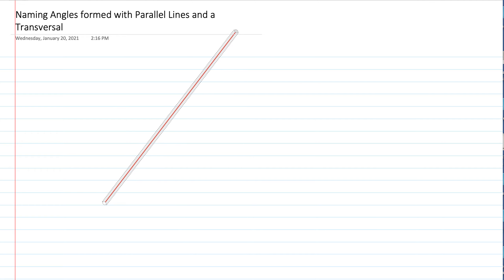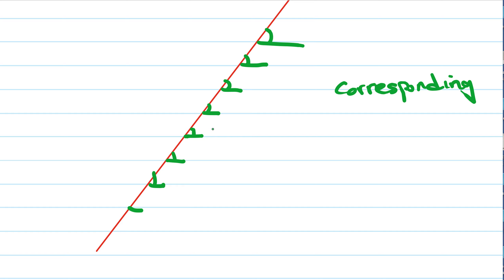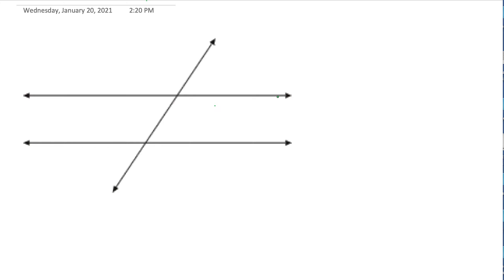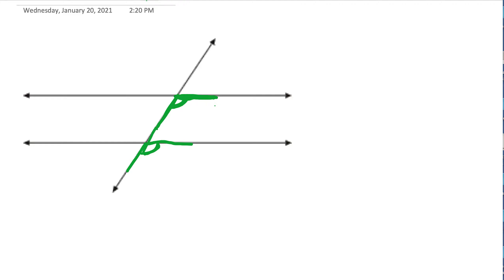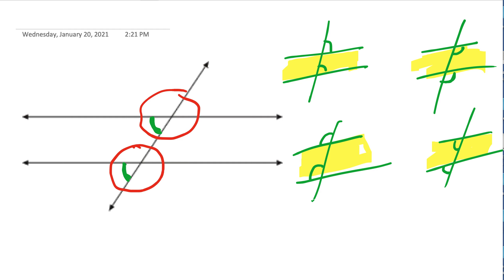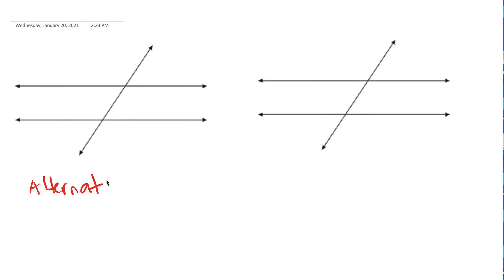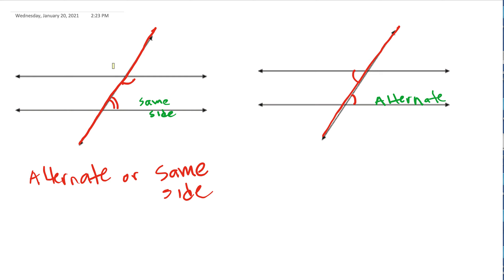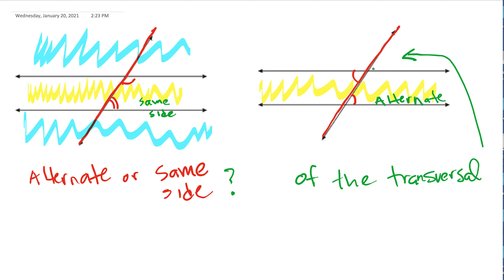Naming parallel lines and transversals without memorizing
Naming parallel lines and a transversal without memorizing

First understand that corresponding means matching. They are matching positions, but on a different line.

Next, ask two questions to name the others:

Are they on the same side or alternate (one on each side) of the transversal?

Are they interior or exterior the parallel lines (remember one of each is a clue you have corresponding

The names are:
Corresponding
Same Side Interior
Same Side Exterior
Alternate Interior
Alternate Exterior

If you are looking to solve them - here is the video